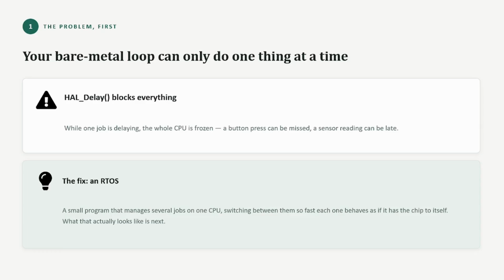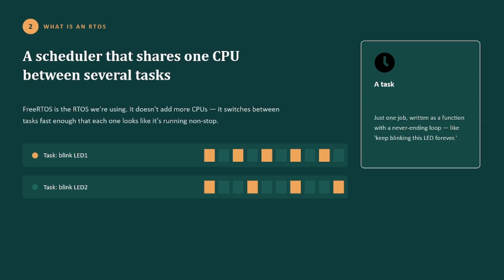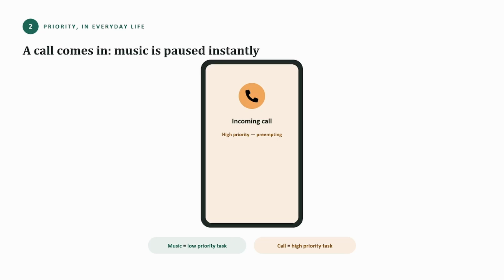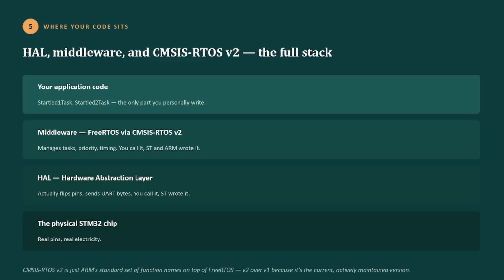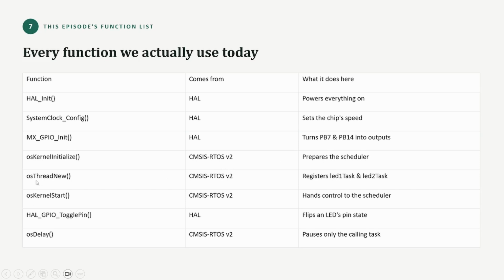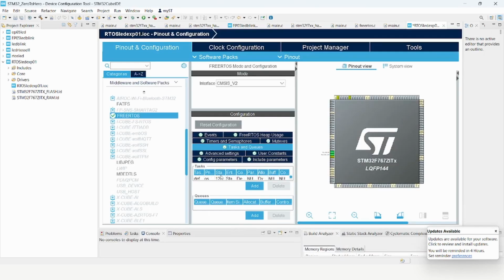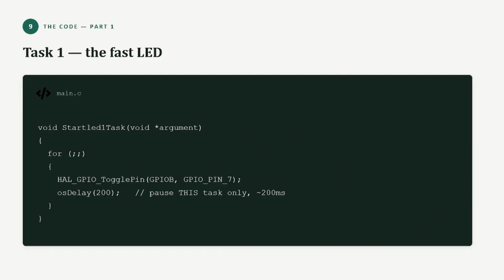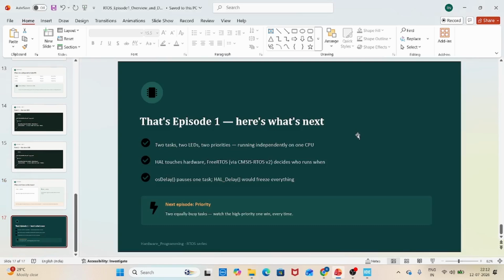STM32 FreeRTOS Tutorial — Why Bare-Metal Code Breaks (Multitasking Explained) | RTOS #1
Your STM32 code can only do one thing at a time — and that becomes a real problem the moment your project grows. In this video, we fix that using FreeRTOS!

We start with a broken bare-metal program (one task blocking everything else), then rebuild it using FreeRTOS on STM32CubeIDE — creating two independent tasks that blink two LEDs at different speeds and different priorities, completely independently.

📌 What you'll learn:
- Why HAL_Delay() blocks your entire program
- What an RTOS actually does (in plain language)
- What FreeRTOS, CMSIS-RTOS v2, and HAL each really are
- How to enable FreeRTOS in STM32CubeMX
- Creating tasks with different priorities
- osDelay() vs HAL_Delay() — the one rule you must never break
- Why we moved the HAL timebase from SysTick to TIM6

🔧 Hardware: STM32 Nucleo board (any variant with 2 onboard LEDs)
🛠 Software: STM32CubeIDE + STM32CubeMX

This is Episode 1 of a new FreeRTOS series — a complete, practical path from your first task to a real multi-sensor project using priority, semaphores, mutexes, and queues.

👉 Next episode: Priority — watch two equally busy tasks, and see the high-priority one win, every time.